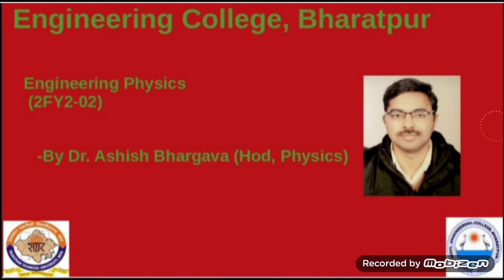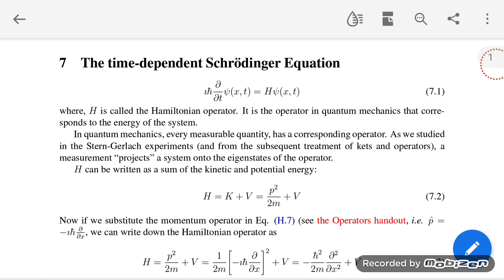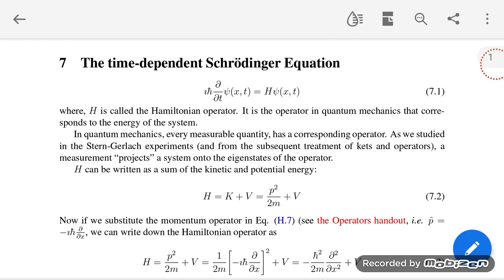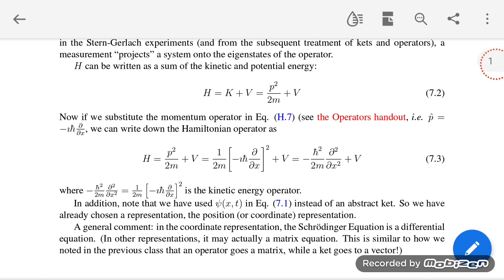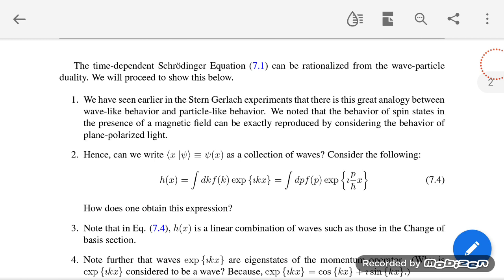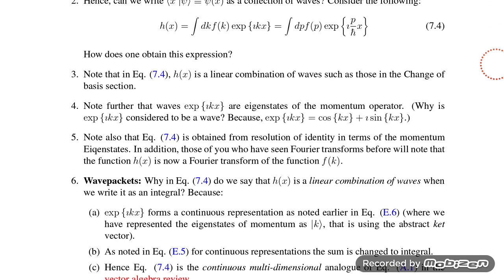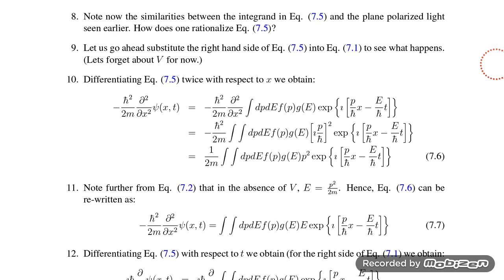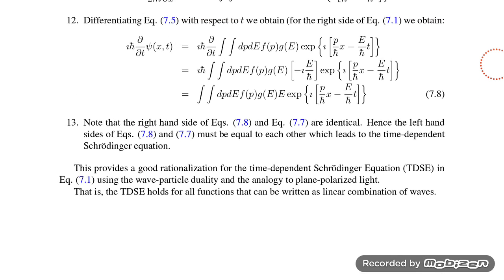TDS EQUATION (ENGINEERING PHYSICS) LEC-3 By Dr. Ashish Bharagava